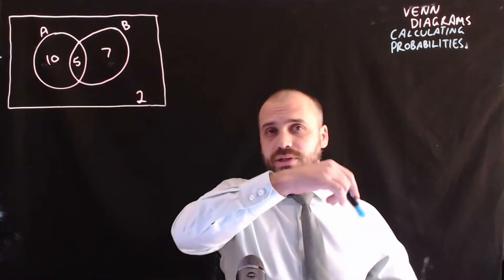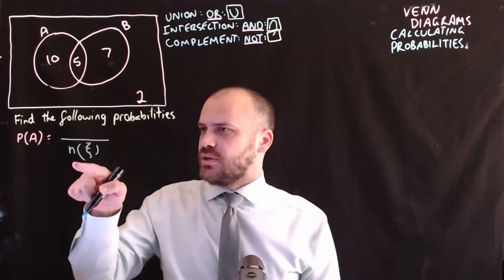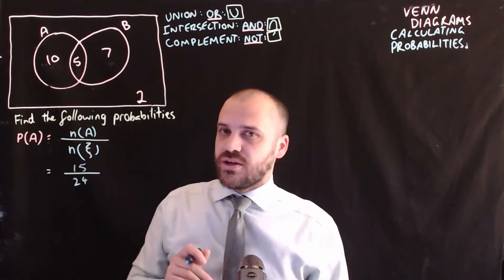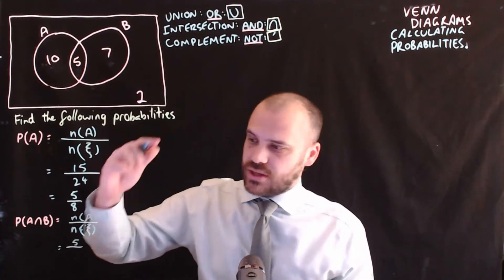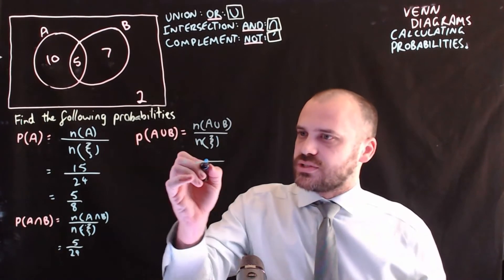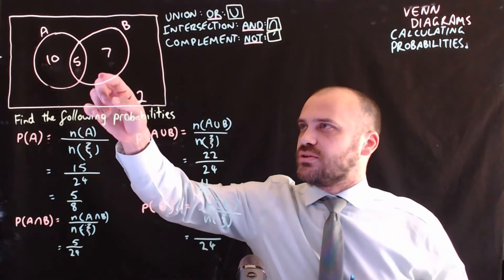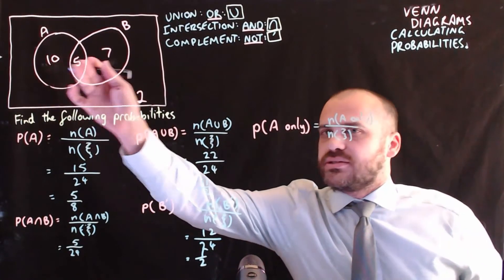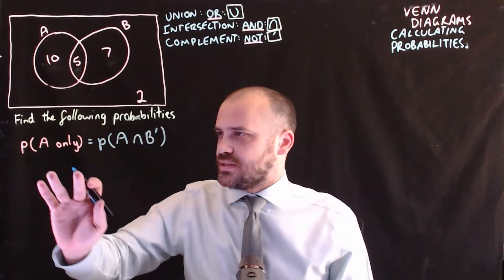Venn Diagrams: Calculating Probabilities including intersections, unions and complements